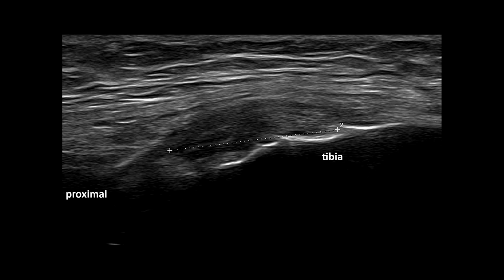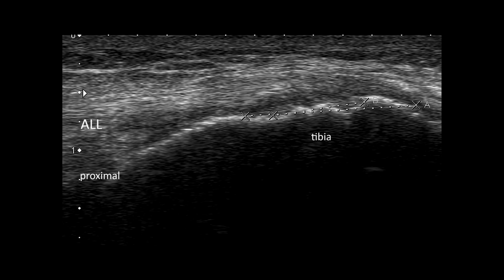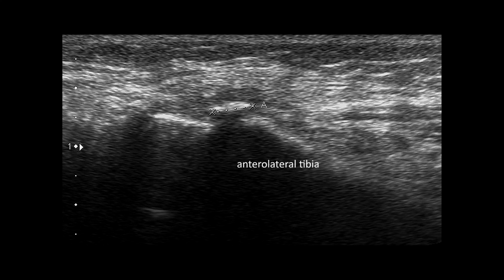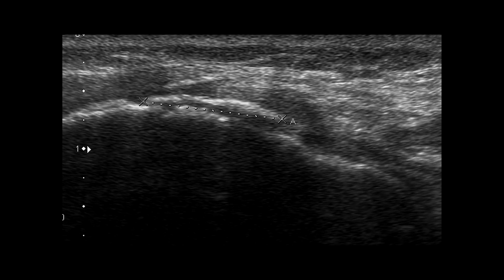IT Band & Anterolateral Ligament Ultrasound | ITB Syndrome and ALL Anatomy – Knee MSK Ultrasound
Ultrasound evaluation of the iliotibial band (ITB), anterolateral ligament (ALL), and Segond fracture demonstrated in real musculoskeletal (MSK) knee ultrasound examinations. The anatomy is presented in contrast to common causes of lateral knee pain such as lateral meniscus tears, joint effusion, lateral collateral ligament injury, and popliteus tendon pathology.

The examination illustrates how these structures can be identified during routine orthopedic ultrasound of the knee and explains their anatomical relationships with the lateral femoral epicondyle, Gerdy’s tubercle, the lateral collateral ligament (LCL), and the lateral meniscus.

This presentation focuses on practical anatomical orientation and clinically relevant landmarks used in daily orthopedic and sports medicine practice.

You will see how:

• the iliotibial band appears as a thick fibrillar structure along the lateral thigh
• the ITB inserts distally at Gerdy’s tubercle on the proximal tibia
• the iliotibial band glides over the lateral femoral epicondyle during knee flexion and extension
• the anterolateral ligament can be visualized between the lateral femoral epicondyle and the anterolateral tibia
• the ALL contributes to rotational stability of the knee

Role of Ultrasound in Lateral Knee Assessment

High-resolution musculoskeletal ultrasound allows detailed evaluation of superficial lateral knee structures, including the iliotibial band and adjacent ligaments.

In clinical practice ultrasound may:

• assess iliotibial band thickness and structure
• demonstrate ITB friction syndrome at the lateral femoral epicondyle
• identify focal tenderness corresponding to the symptomatic point
• visualize the anterolateral ligament and its femoral and tibial attachments
• differentiate ITB pathology from lateral collateral ligament injury
• correlate imaging findings with clinical examination in athletes and runners

Dynamic ultrasound evaluation during knee flexion and extension may demonstrate the sliding movement of the iliotibial band over the lateral femoral epicondyle and help identify the region responsible for friction or irritation.

Clinical relevance

Pathology of the iliotibial band is a frequent cause of lateral knee pain, particularly in runners, cyclists, and athletes involved in repetitive knee flexion activities.

ITB friction syndrome typically presents with pain localized over the lateral femoral epicondyle and may be associated with localized swelling or tenderness.

The anterolateral ligament has gained increasing attention in recent years due to its role in rotational knee stability, particularly in the context of anterior cruciate ligament (ACL) injuries and combined ligament reconstructions.

Understanding the sonographic anatomy of these structures helps clinicians perform targeted clinical examinations and select appropriate further imaging when necessary.

Structures demonstrated in this video

• Iliotibial band (ITB)
• Anterolateral ligament (ALL)
• Lateral femoral epicondyle
• Gerdy’s tubercle
• Lateral collateral ligament (LCL)
• Lateral meniscus region
• ITB gliding during dynamic examination

Common search questions

Can ultrasound detect IT band syndrome?
How to examine the iliotibial band with ultrasound?
What is the anterolateral ligament of the knee?
Can the ALL be visualized on ultrasound?
What causes lateral knee pain in runners?
How is ITB friction syndrome diagnosed?
Where does the iliotibial band insert?
What is the role of the anterolateral ligament in knee stability?

Clinical note

Ultrasound allows detailed visualization of superficial lateral knee structures but does not replace clinical examination or MRI when comprehensive intra-articular assessment is required.

[PASTE PLAYLIST LINK HERE]

Tomasz Poboży, MD, PhD
Orthopedic Surgeon – Musculoskeletal Ultrasound

00:00 Introduction – Anterolateral Knee Ultrasound
00:14 Iliotibial Band (ITB) Tendinopathy
00:59 Anterolateral Ligament (ALL) – Longitudinal Assessment
01:40 Anterolateral Ligament (ALL) – Transverse Assessment
02:13 Segond Fracture – Avulsion of the ALL
02:55 Segond Fracture – Transverse Projection
03:21 Segond Fracture and ACL Association
03:40 Summary – Anterolateral Knee Pathologies